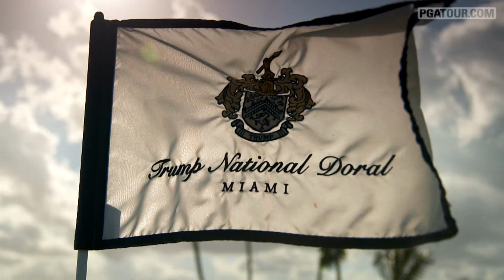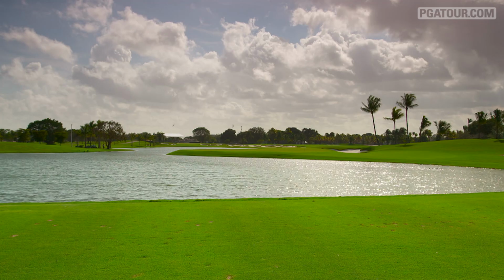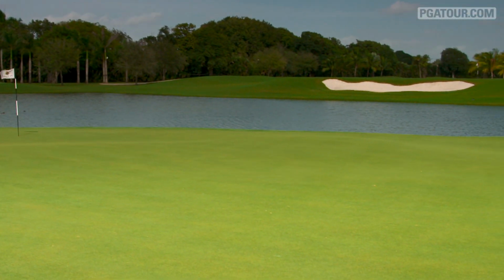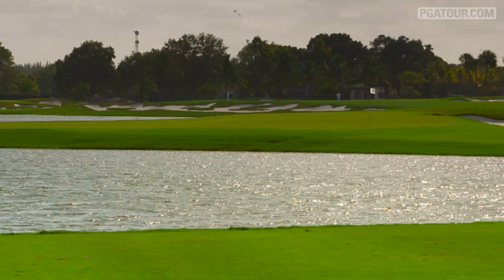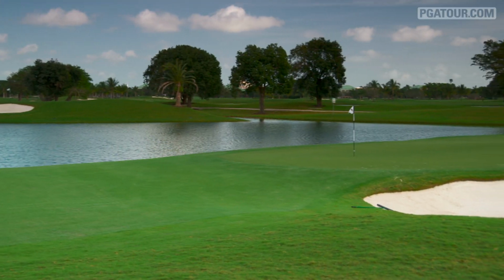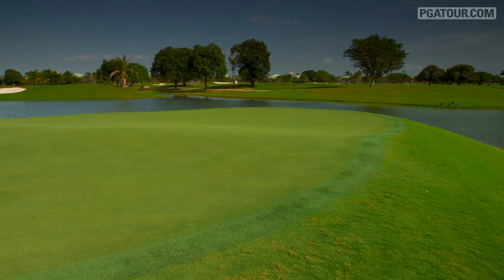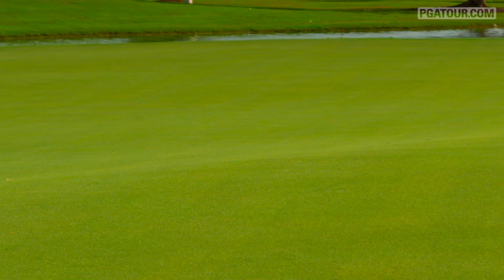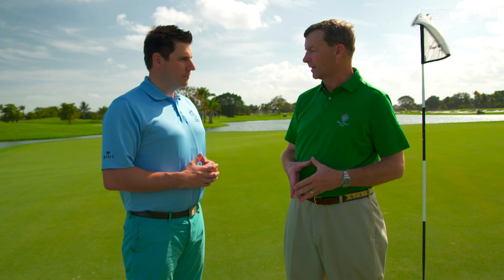Designer Gil Hanse discusses No.15 of the Blue Monster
Gil Hanse, president of Hanse Golf Course Design, discusses changes to the 170 yard, par-3 15th hole at Trump National Doral with PGATOUR.com's Brian Wacker. .